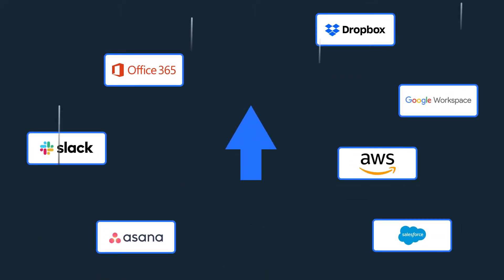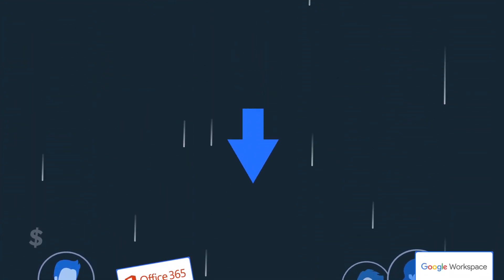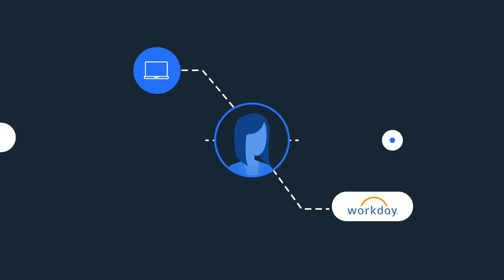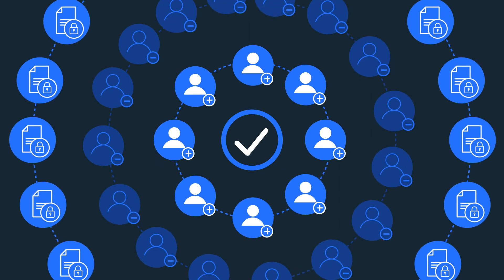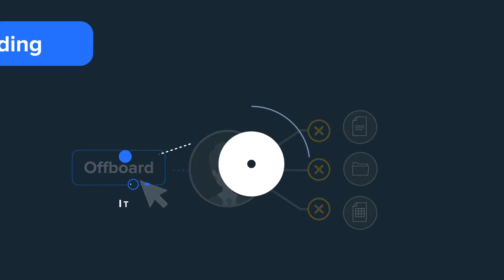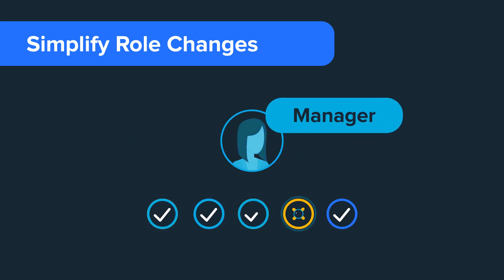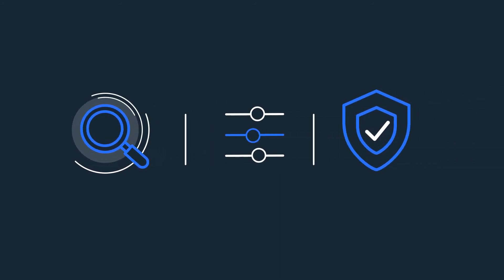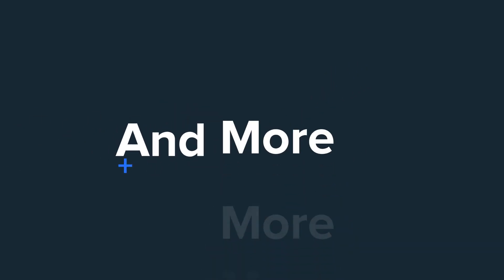BetterCloud™ Manage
Centralize your SaaS management with BetterCloud™ to save time on common IT activities using insights and automation so you can focus on what’s most important.